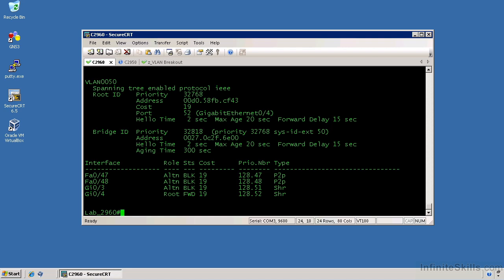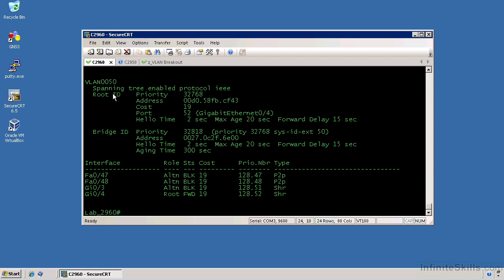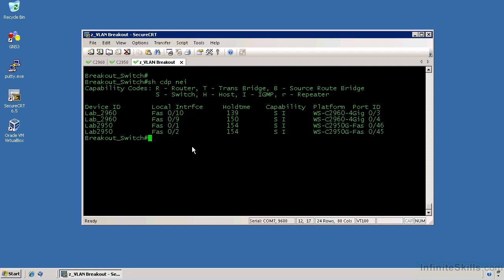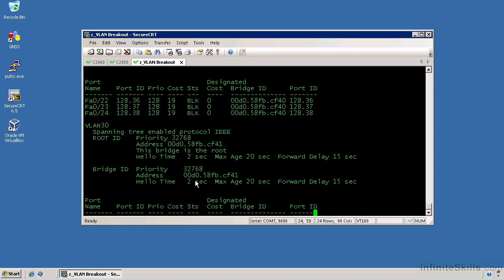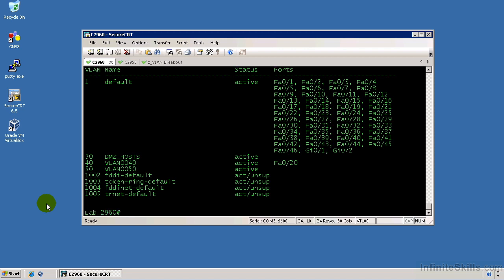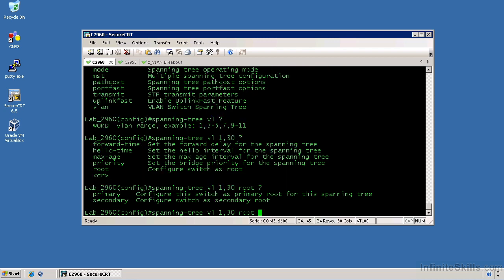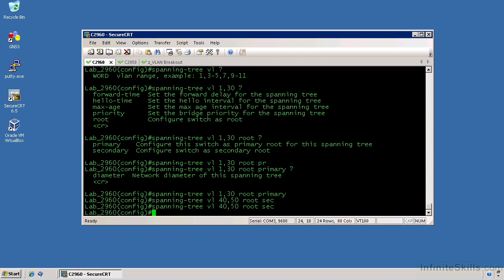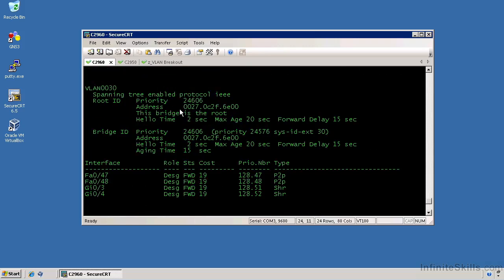0206 Spanning Tree Configuration